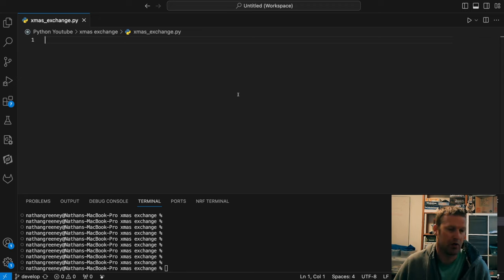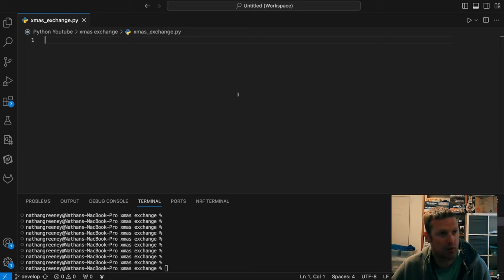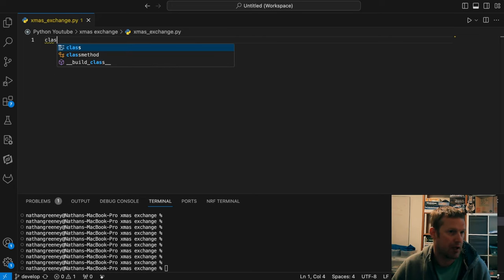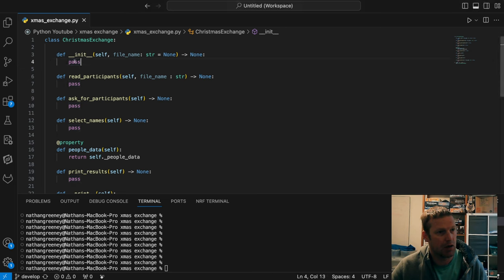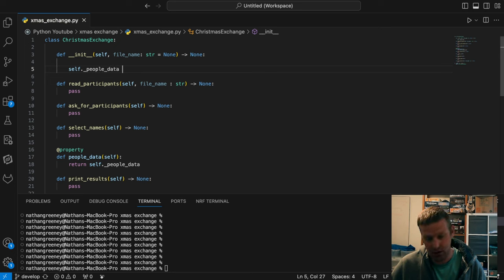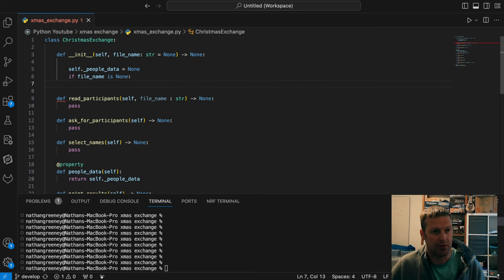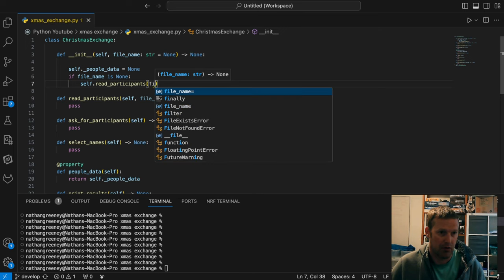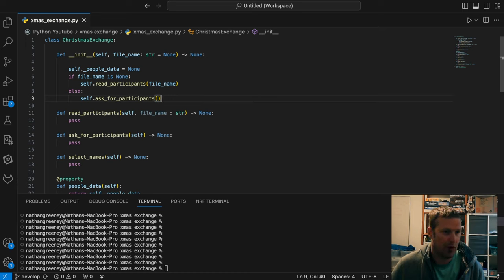How to create a Secret Santa randomizer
Do you need something to randomize who gives who a gift in your Secret Santa? Something a bit more than rolling a die to be able to handle more complexities like not having to give a gift to you spouse or the person you gave it to last year?

Lets create that!